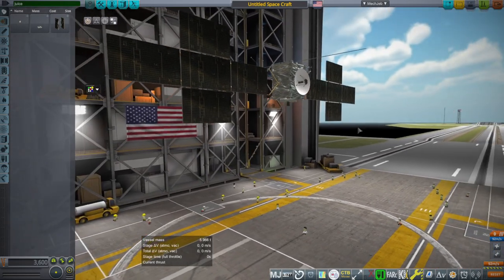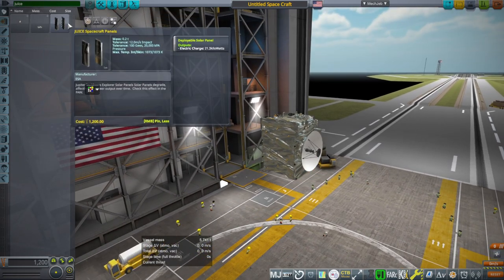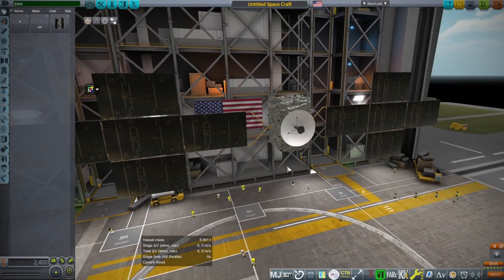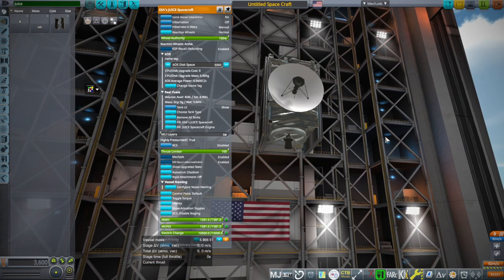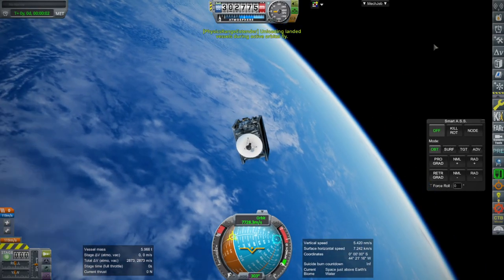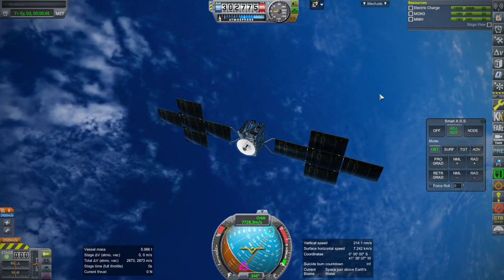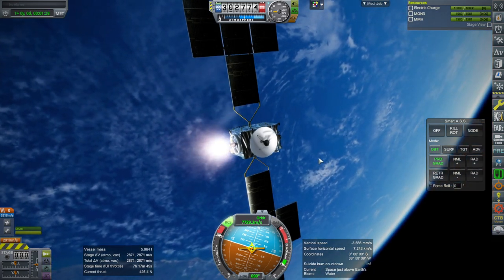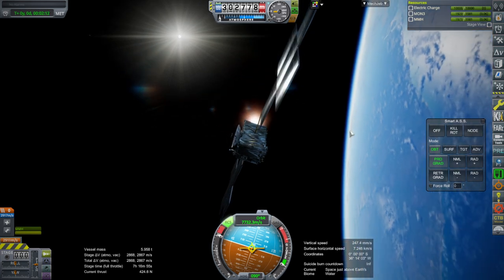KSP 1.12 with RO - Mod for ESA's JUICE (Jupiter Icy Moons Explorer)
I adapt the European Space Agency's model and textures for the JUICE (Jupiter Icy Moons Explorer) spacecraft for Kerbal Space Program, adding animations and configurations (Requires Textures Unlimited and Realism Overhaul - if not using RO, you can try to use the mod by deleting the RO-JUICE.cfg file in the folder).